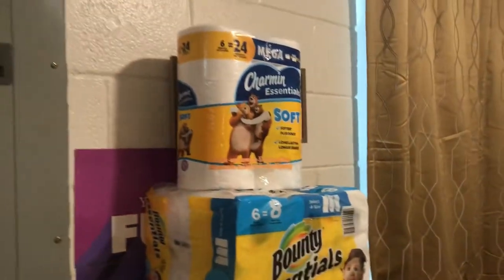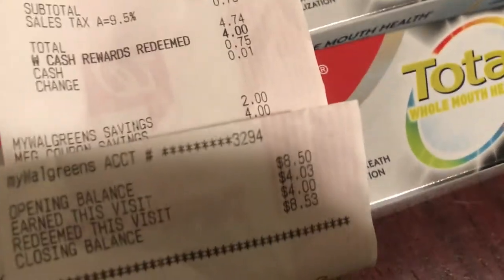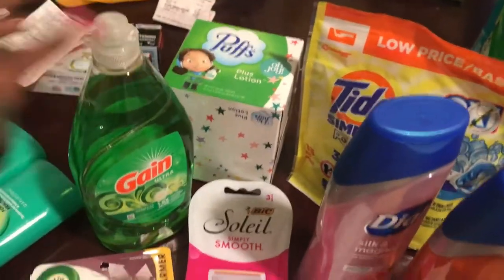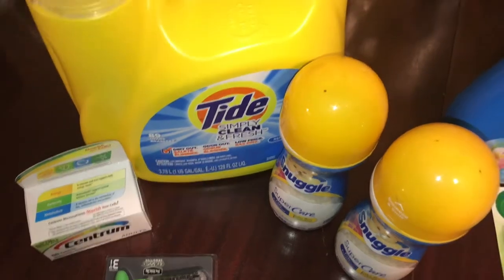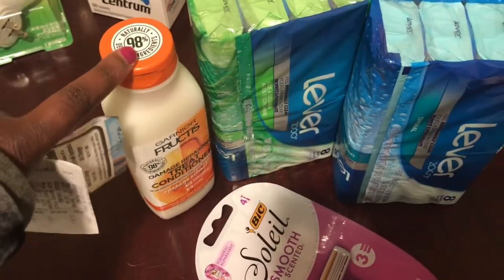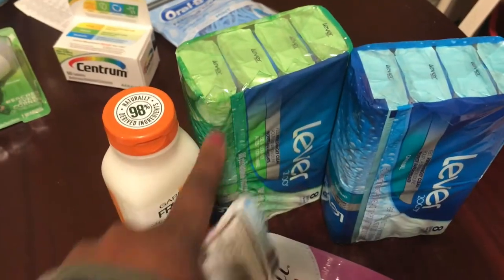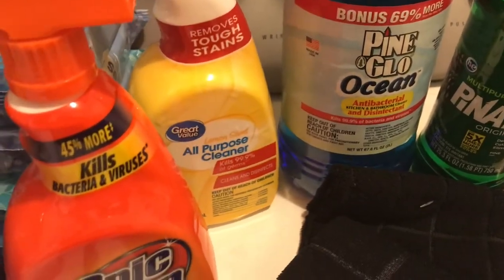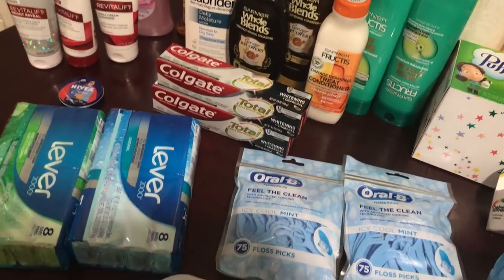2020 HOUSEHOLD BUDGET VS 2021 HOUSEHOLD BUDGET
Hey y’all 😊 This month I wanted to see how much my household budget has changed since last year. I did rewatch my video and decided to keep the structure as last year so I focused on items I really needed like cleaning supplies and dishwashing liquid then purchased deals.

Don’t have Ibotta, use my link and start getting money back on purchases

RAKUTEN gives you $$ back on purchases so even if you only shop online once a year, sign up! I've had this account for about 2 years but since covid, my online shopping has increased from about 2-3 times a year to about 12 this year.

Don’t have fetch, use my link and get $2 for scanning your first receipt.
Want an easy way to earn gift cards? Sign up for Fetch Rewards with this link, and you’ll get $2 in Rewards when you snap your first receipt